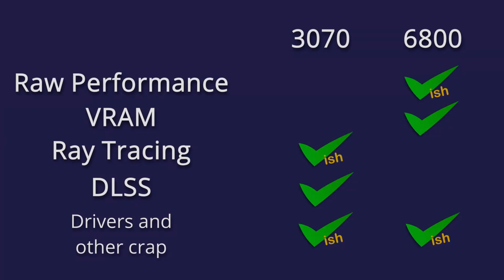RTX 3070 vs Radeon RX 6800: Grudge Match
I managed to get an RX 6800 back when they first launched in Nov and after weeks of refreshing I finally got a RTX 3070 as well - and just in time as the 6800 is currently dead as a door nail.

But, assuming both cards were fully functional and operating at 100% of their capacity, which card is the 'better' card?  I can only answer that question for myself however if you want to hear how I made the decision (or would have made the decision had the 6800 not decided for me) then come along while Mikey spins a yarn about Raytracing and video memory.